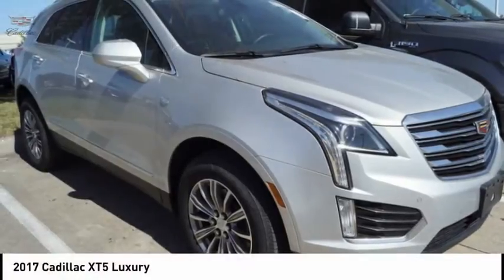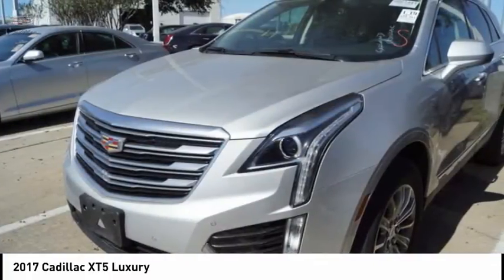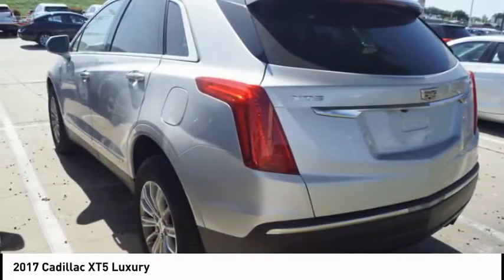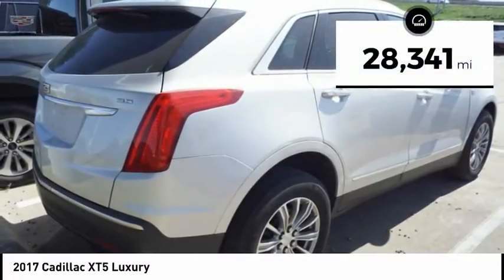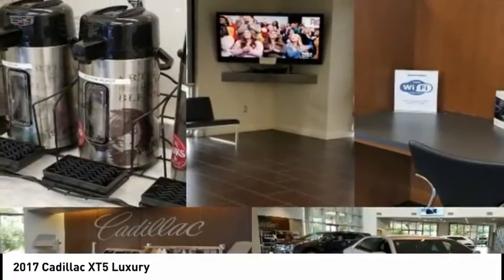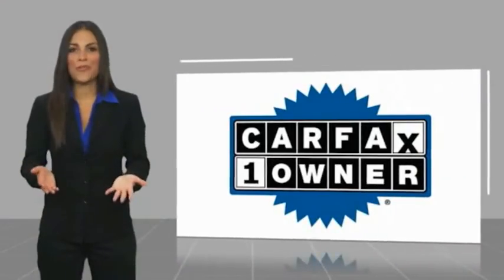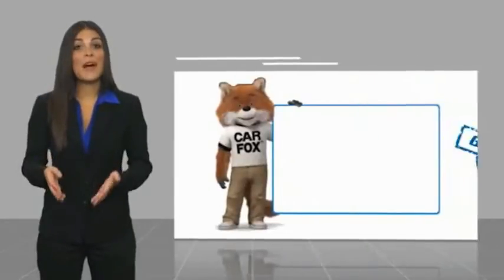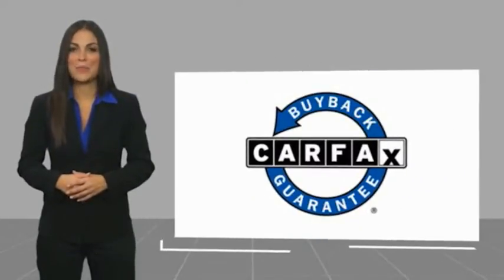2017 Cadillac XT5 Garland TX XHZ318877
2017 Cadillac XT5 Luxury

Garland Cadillac
11675 LBJ freeway

Radiant Silver Metallic 2017 Cadillac XT5 Luxury FWD 8-Speed Automatic 3.6L V6 DI VVT  19/27 City/Highway MPG  Awards:   * 2017 IIHS Top Safety Pick with optional front crash prevention   Reviews:   * Pleasing ride and handling; generous interior space; excellent forward visibility. Source: Edmunds